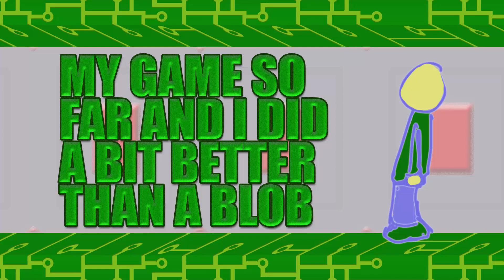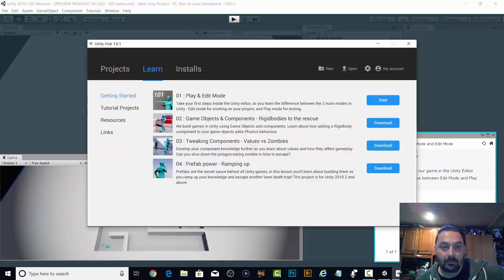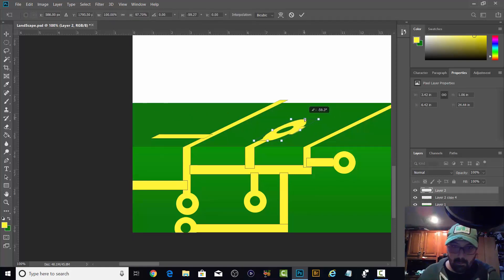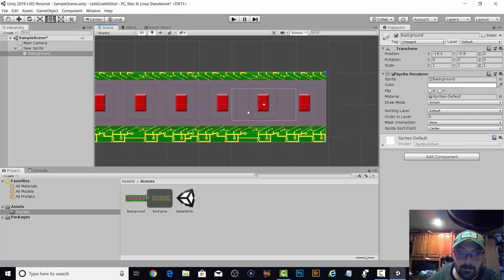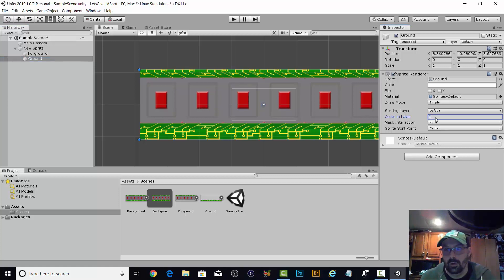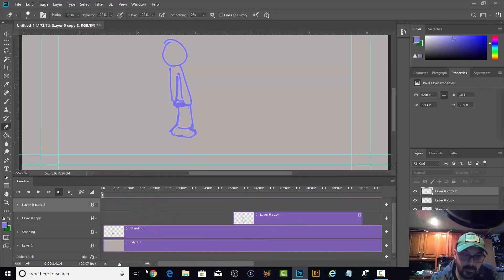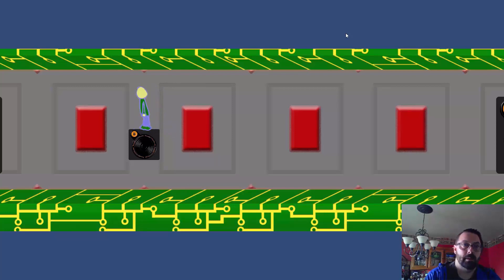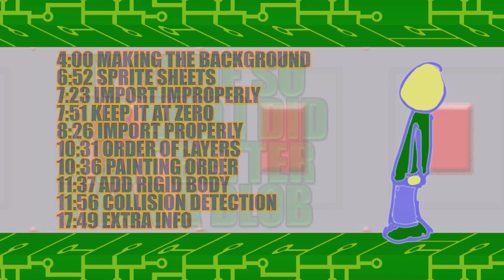My "So Called" Game so far but should I start over?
The pop-ups in the video will reference the videos linked below.

All three of these creators did a great job but for me I needed a bit from all of them to start off with my project. My goal was to just make a blob or circle move in a sideways direction with up and down movement. Thanks to these videos I was able to get even further and make a walking character.

Brackeys download for character control I used.